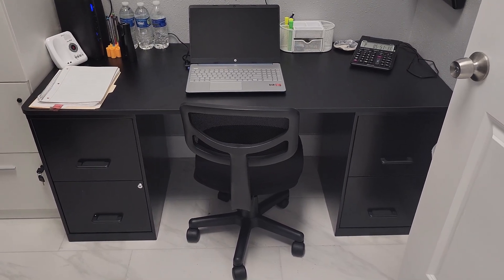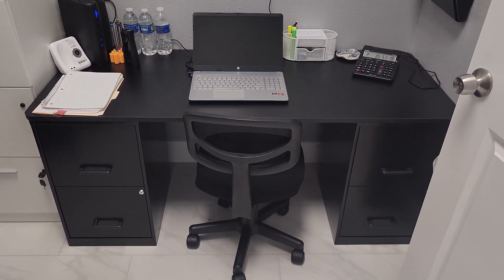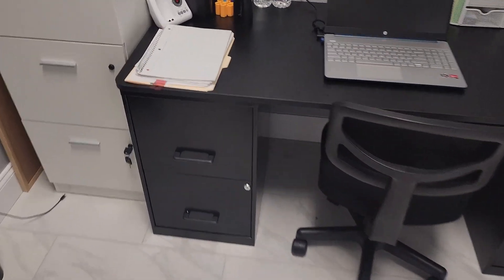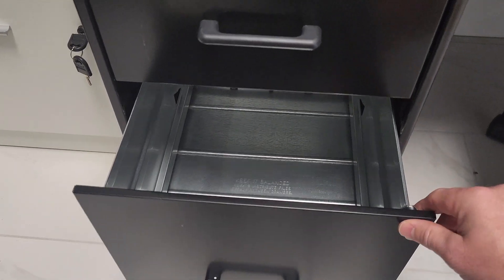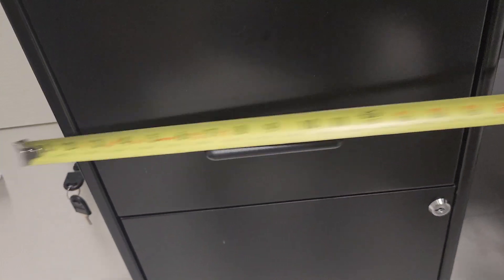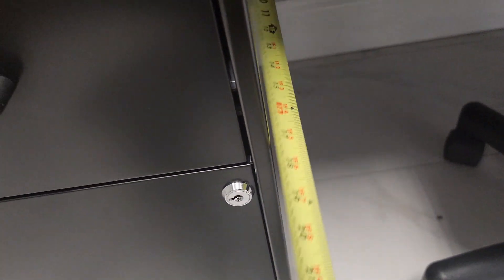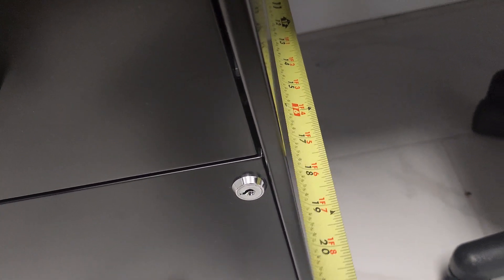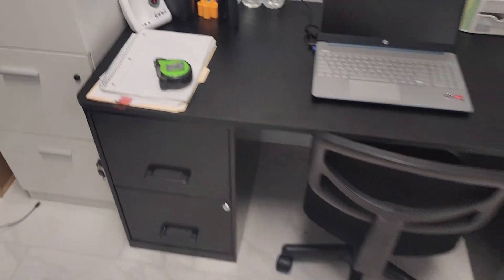Lorell 14341 18 Deep 2-Drawer File Cabinet. Gets the job done functionally.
🌟 Streamline your office space with the YITAHOME 2-Drawer File Cabinet! 🌟

🗄️ Link to the YITAHOME 2-Drawer File Cabinet

Optimize your office organization with the YITAHOME 2-Drawer File Cabinet. Designed for both functionality and style, this cabinet offers convenient storage for your important documents, folders, and supplies.

📂 **Key Features:**
1. **Two Spacious Drawers:** With two ample drawers, this file cabinet provides plenty of room to organize and store letter-sized documents, files, and office essentials.

2. **Smooth Glide Drawers:** Each drawer is equipped with smooth, full-extension slides for effortless opening and closing, allowing you to access your files with ease.

3. **Durable Construction:** Constructed from high-quality materials, this file cabinet is built to last and withstand daily use in busy office environments.

4. **Classic Design:** Featuring a sleek and minimalist design, this file cabinet complements any office decor and adds a professional touch to your workspace.

1. Follow the included assembly instructions for quick and hassle-free setup.
2. No additional tools are required for assembly.

🎉 **Perfect for Any Office:**
Whether you work from home or in a professional office setting, the YITAHOME 2-Drawer File Cabinet is an essential organizational tool for keeping your workspace tidy and efficient.

Upgrade your office organization with the YITAHOME 2-Drawer File Cabinet!